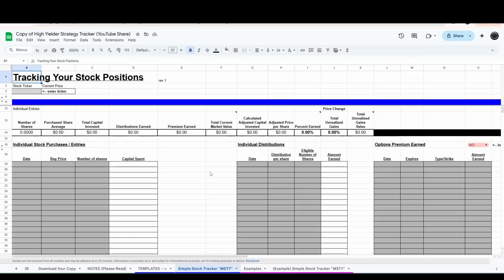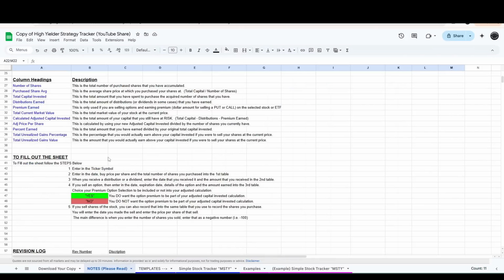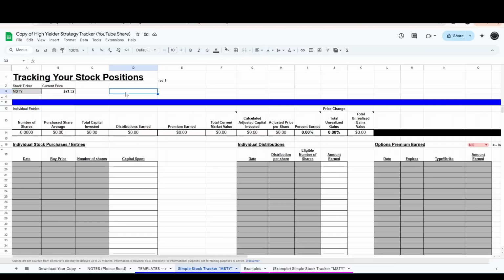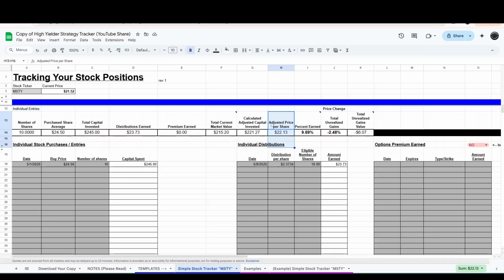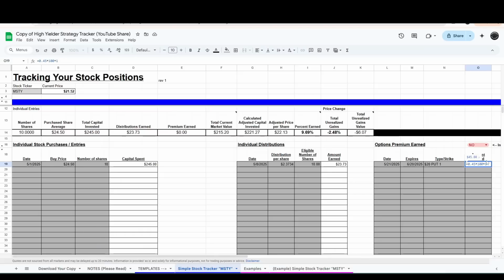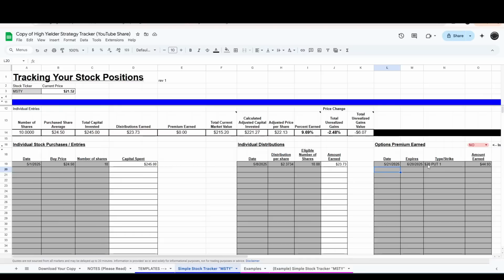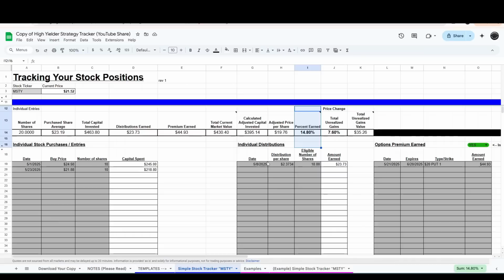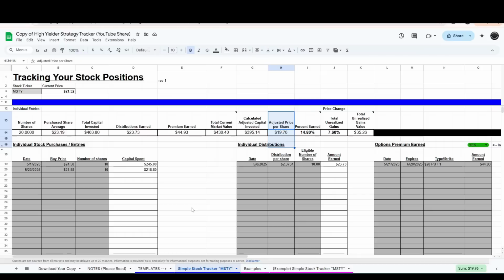WHY YOU should TRACK YOUR MSTY Adjusted Average Price Per Share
YieldMax MSTY pays out a VERY NICE Distribution, BUT how do you know when your position in MSTY is PROFITABLE?  Track your Adjusted Average Price Per Share and you will know when your position is profitable.  Track it with my spreadsheet (LINK BELOW) and let it do all the work for you!

00:00 - Into
00:17 - How to Download a Copy
03:30 - Explaining the Notes Tab
04:20 - Starting the Spreadsheet
07:45 - Enter Your Purchase Position
09:10 - Enter Your Distributions Earned
14:01 - Enter Your SOLD PUT Position
16:55 - What is SELLING A PUT Mean?
21:57 - Last Purchase Example
24:01 - Why Purchase More Shares?
26:03 - Wrapping it Up